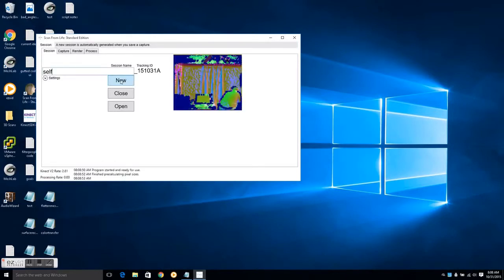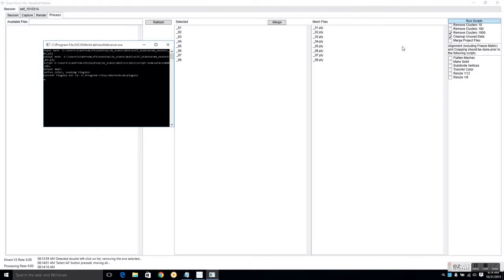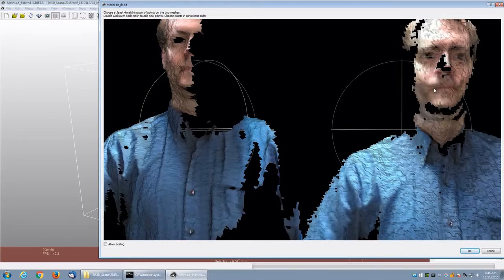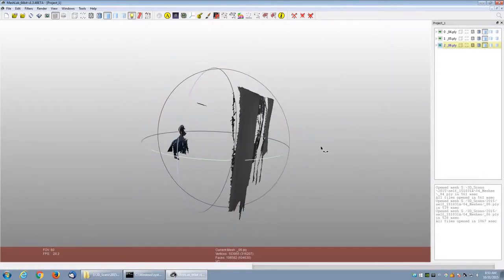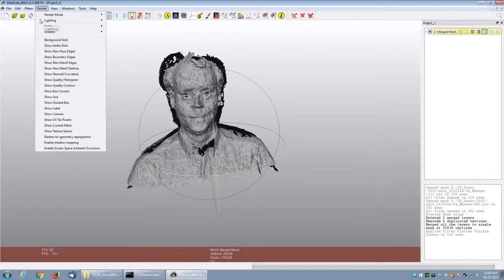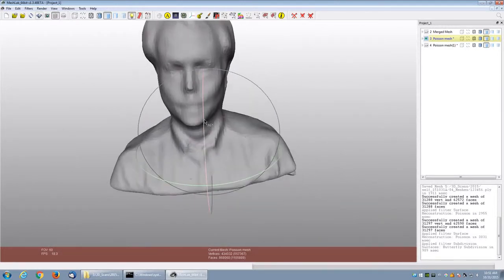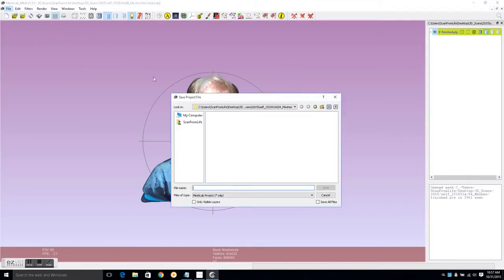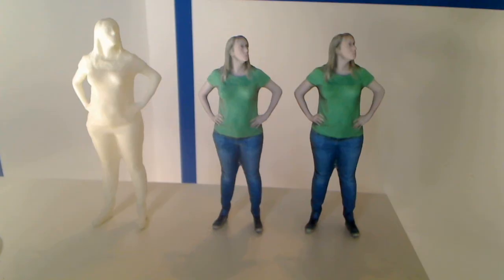Take and Merge Multiple 3D Captures (Draft Run)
Very rough draft, this is a general walk through and should give you everything you need to start making 3D Models.